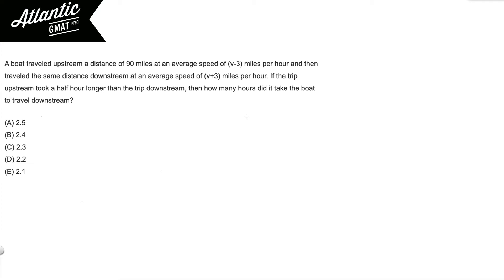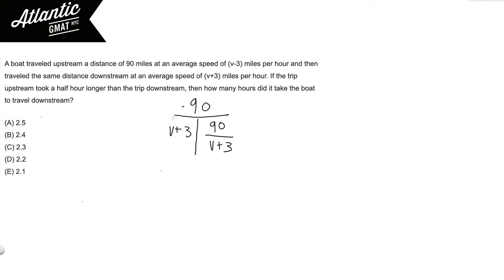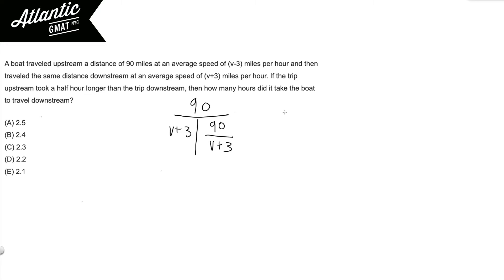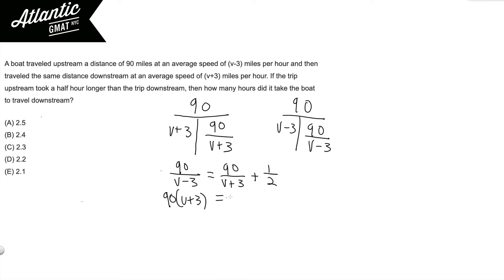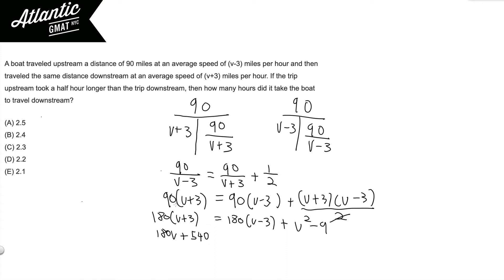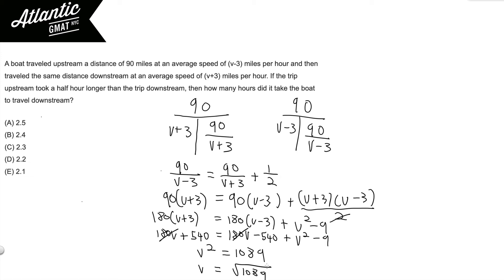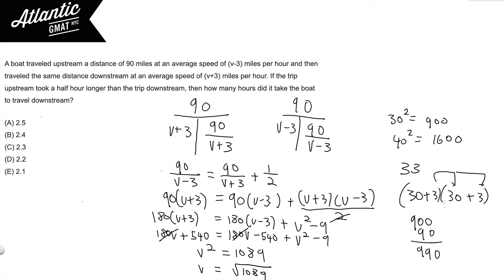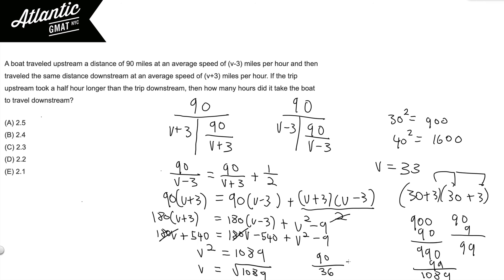A boat traveled upstream a distance of 90 miles | GMAT Solution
Expert GMAT solution which accompanies this blog post We see this questions often in GMAT tutoring sessions so went ahead and made a video.

Here is the question:
A boat traveled upstream a distance of 90 miles at an average speed of (v-3) miles per hour and then traveled the same distance downstream at an average speed of (v+3) miles per hour. If the trip upstream took a half hour longer than the trip downstream, then how many hours did it take the boat to travel downstream?